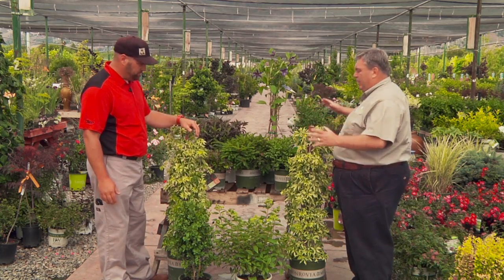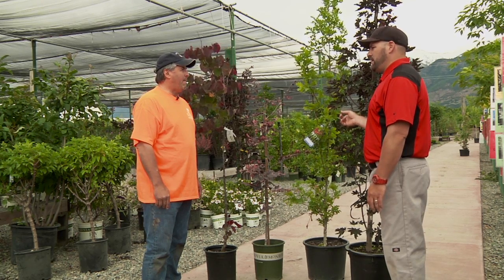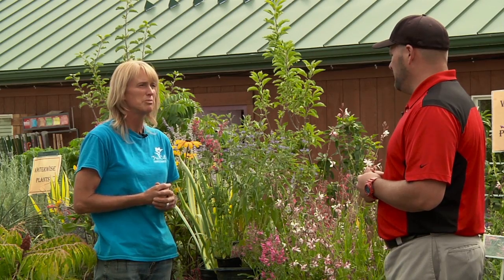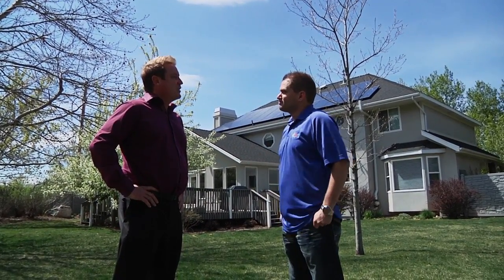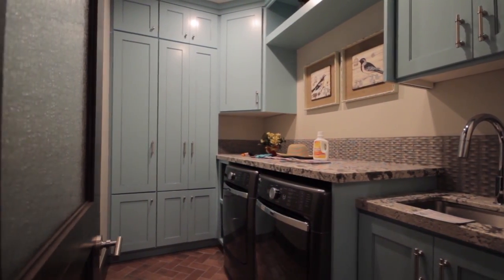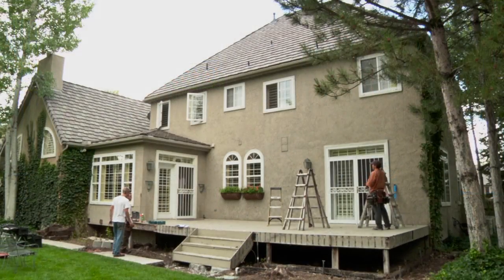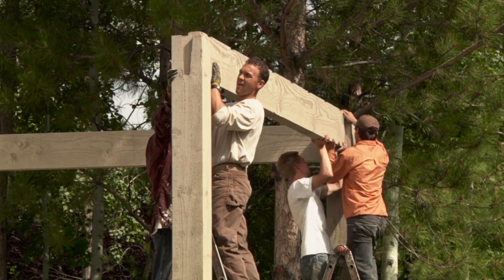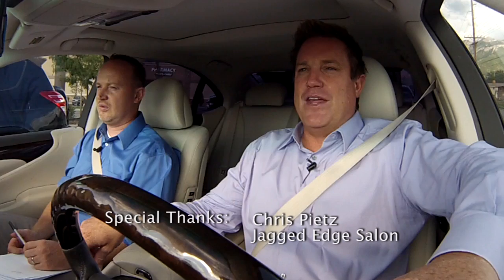Real Estate Essentials Episode 30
In this episode, we talk about plants that thrive in the Utah environment, the benefits of solar energy and having a shade in your backyard without waiting for trees to grow.

Zach from Huskiez Landscaping introduces us to some nurseries where we can find some of the plants suitable for landscaping and adapt well to Utah climate. We see shurbs and trees for small spaces, sun and shade-loving plants and good choices for your yard space. We also have water-wise plants that save on water and are low-maintenance.

Jess from Solartek Solutions helps us enumerate the benefits of a Solar power system and gives us a brief overview of its easy installation. Host Jay Deher also talks to a home owner who not only helps to save the environment but also saves money on power costs.

Bradley from Western Timber Frame once again assembles his team to create a pergola to provide shade for an open deck and we see here how it is done.

Plus incredible home tours, tips on decluttering a home and expert advice on purchasing and selling a home.